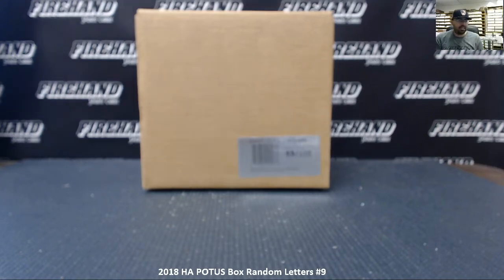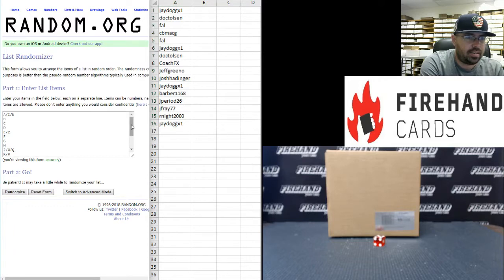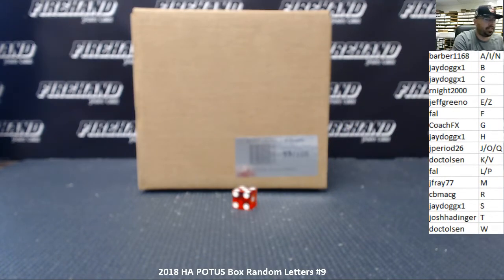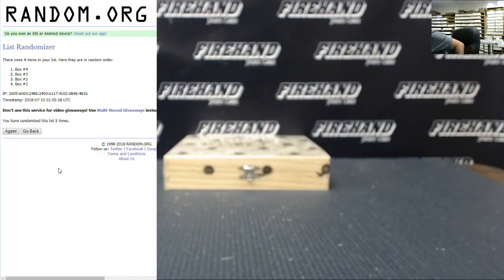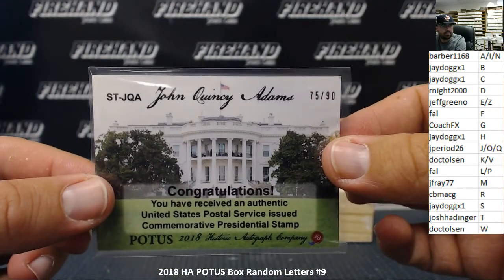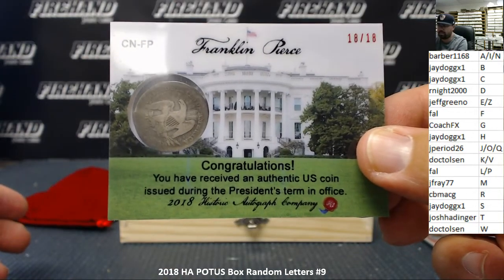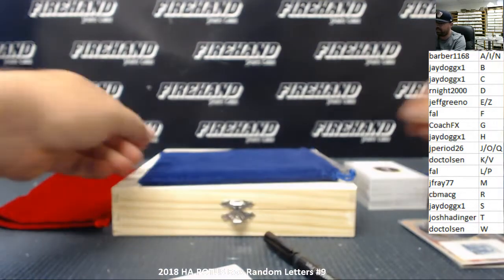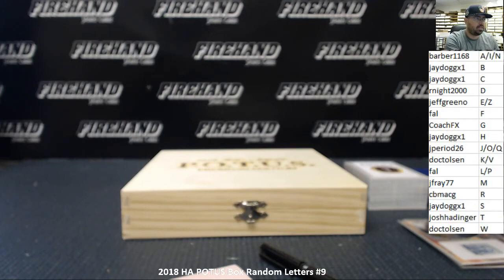7/9/2018 2018 HA POTUS Box Random Letters #9